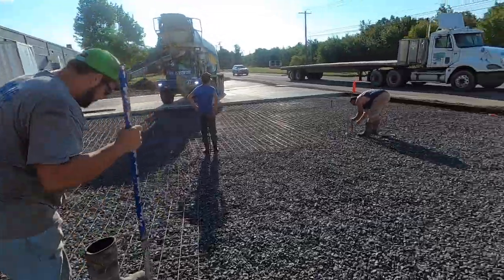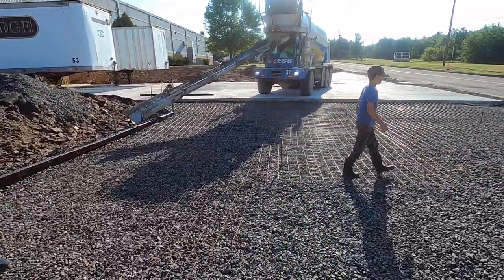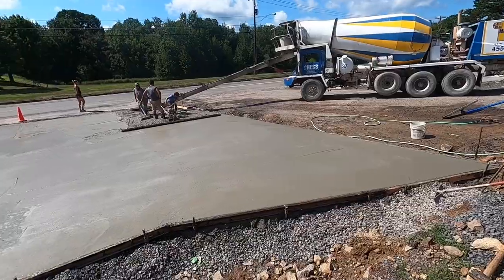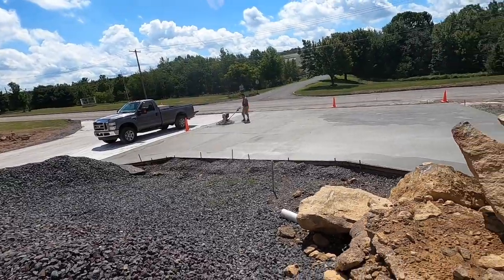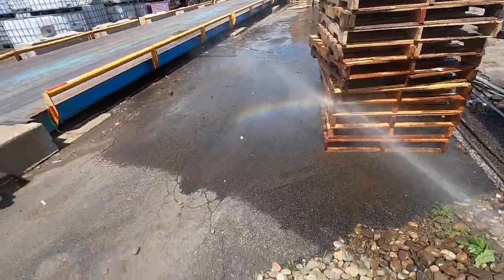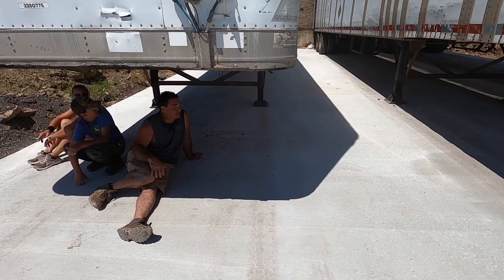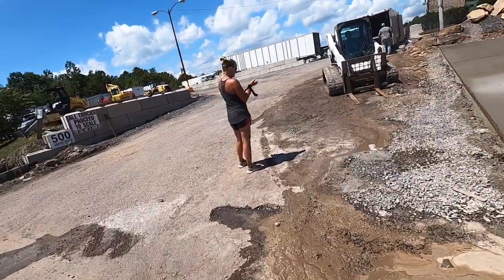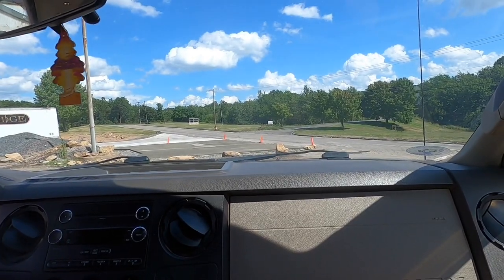This truck was going to run through our concrete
I helped my mom and cousin pour a concrete pad. Got a couple time lapses of the pour. Some action shots of the edger and bull float. Showed the power trowel and broom action. Jon got burned on the power trowel. We had a hose break that made a sprinkler and a rainbow for us. Then a truck almost ran over our concrete so we had to put big rocks in front of it so they wouldn’t ruin the pad.